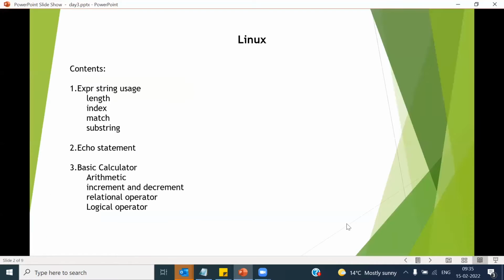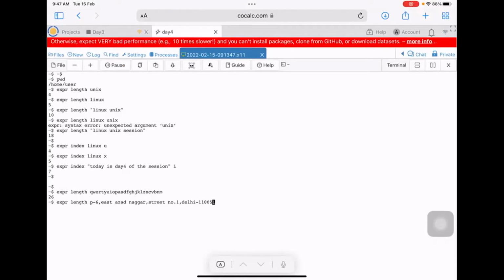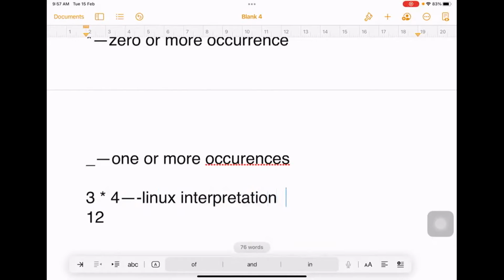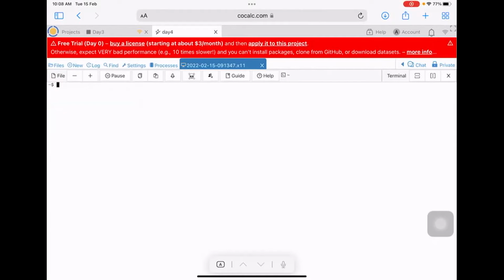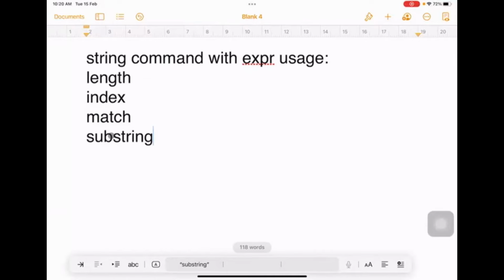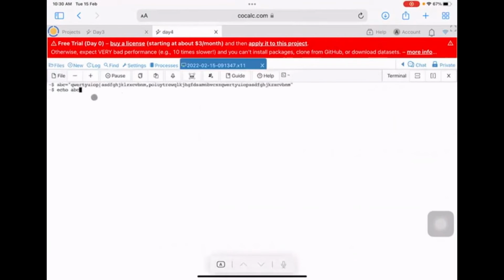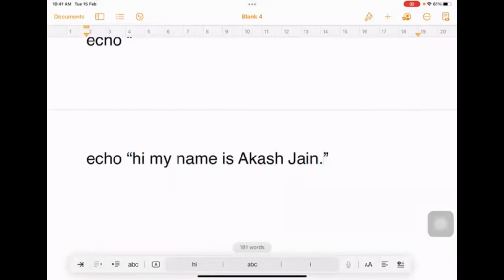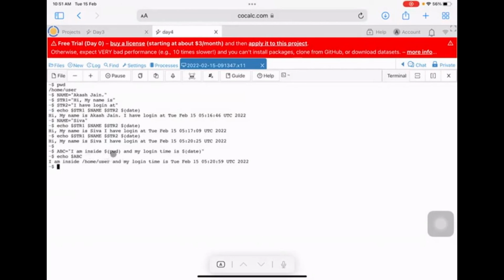Unix session on string command using expr ,echo command